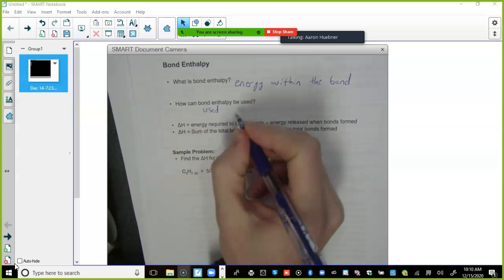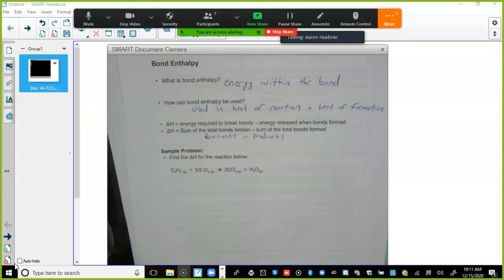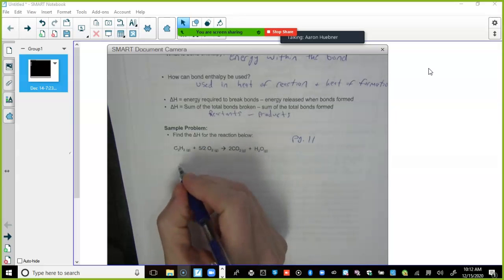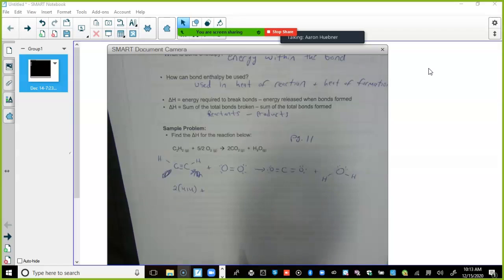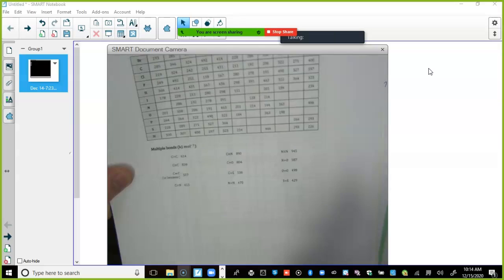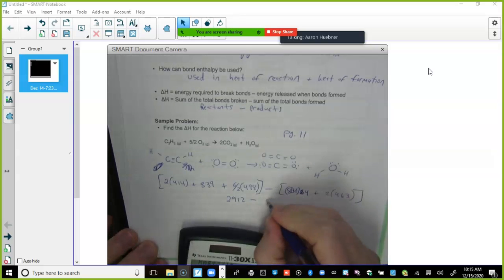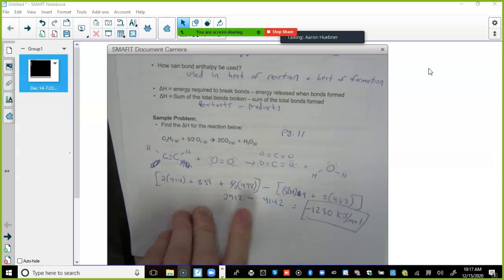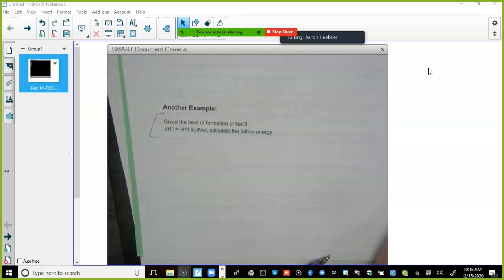IB Chemistry Born Haber & Bond Enthalpy Notes Part 2